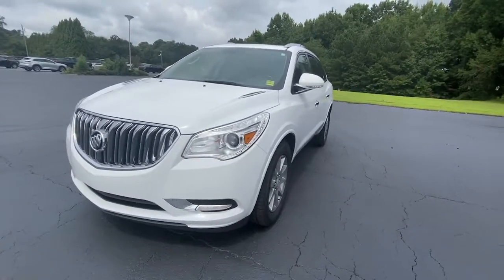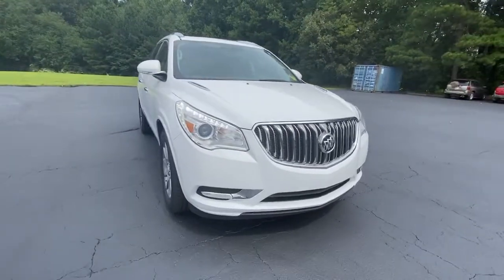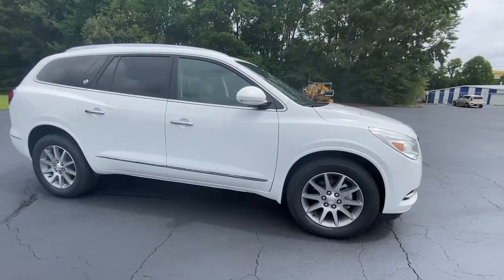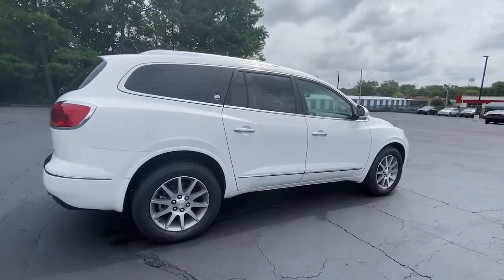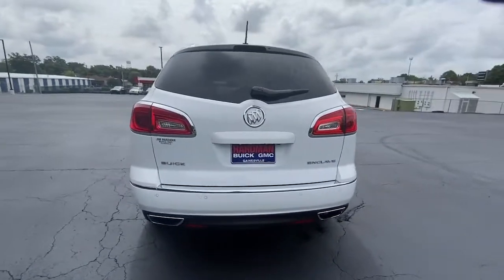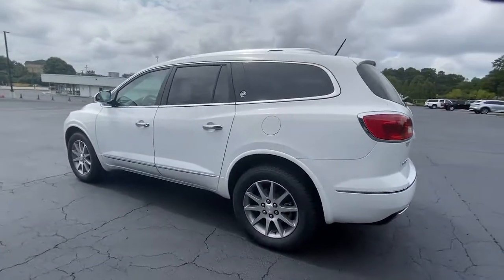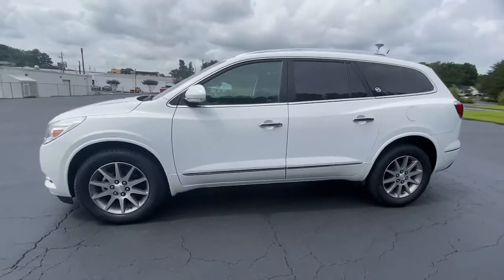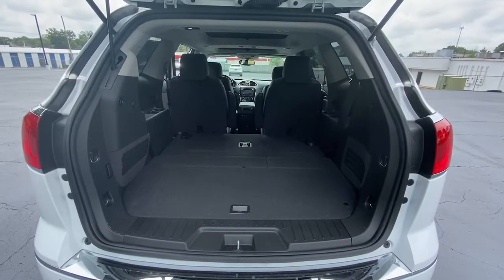2017 Buick Enclave Gainesville, Buford, Cumming, Dawsonville, Flowery Branch, GA 24129B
Summit White Used 2017 Buick Enclave available in Gainesville, Georgia at Jim Hardman Buick GMC. Servicing the  Buford, Cumming, Dawsonville, Flowery Branch, GA area.

Due to our amazing pricing, please call before coming down to ensure the vehicle is still available! **NAVIGATION**, **LEATHER**, **HEATED/AC SEATS**, **SUNROOF/MOON ROOF**, **BLUETOOTH**, **BLIND SPOT**, **BACK UP CAMERA**, **CLEAN CARFAX**, **ONSTAR**, **TOUCH SCREEN CONTROLS**, **KEYLESS ACCESS W/PUSH BUTTON START**, Enclave Leather Group, 4D Sport Utility, 3.6L V6 SIDI VVT, 6-Speed Automatic Electronic with Overdrive, FWD, Summit White, Ebony With Ebony Interior Accents Leather, 8-Way Power Driver Seat Adjuster, 8-Way Power Passenger Seat Adjuster, Blind spot sensor: warning, Bose Performance-Enhanced 10-Speaker System, Exterior Parking Camera Rear, Heated Driver & Front Passenger Seats, Heated Steering Wheel, Memory Settings, NavTraffic, Perforated Leather-Appointed Seat Trim, Power Liftgate, Power Tilt-Sliding Moonroof, Preferred Equipment Group 1SL, Radio: Color Touch AM/FM/CD/Nav w/IntelliLink, Rear Audio System Controls, Remote keyless entry, Side Blind Zone Alert w/Cross Traffic Alert, Steering wheel mounted audio controls, Wheels: 19 10-Spoke Aluminum. Clean CARFAX. CARFAX One-Owner. Odometer is 5982 miles below market average!Awards:* 2017 KBB.com 10 Best Certified Pre-Owned 3-Row SUVs Under $30,000 * 2017 KBB.com Brand Image AwardsGeorgia's oldest Buick GMC dealer for over 35 years!